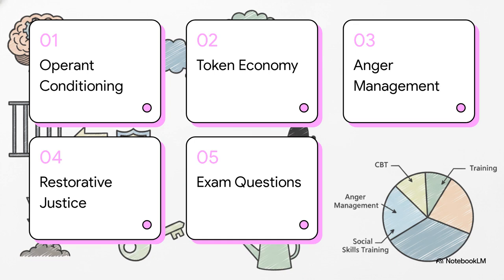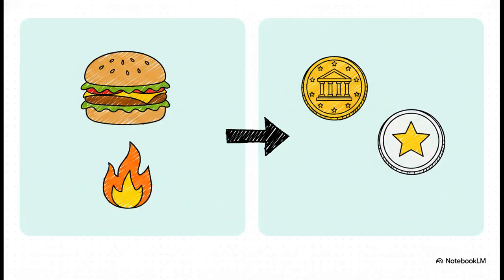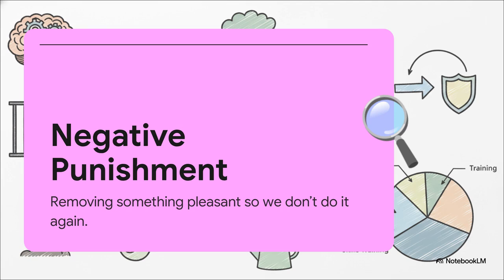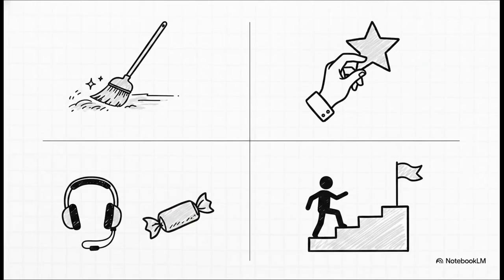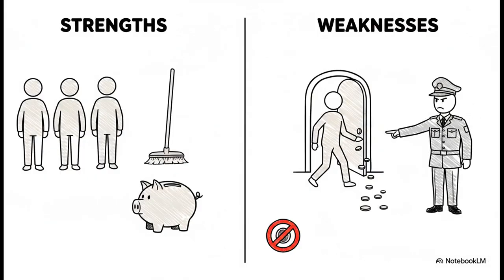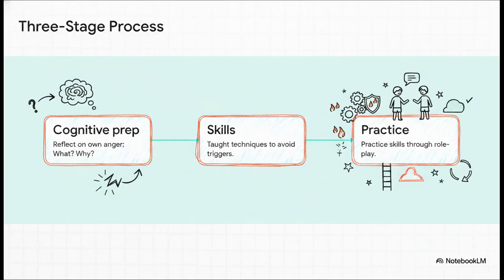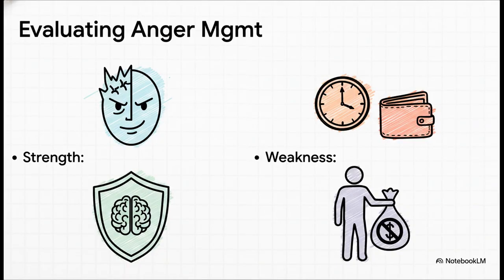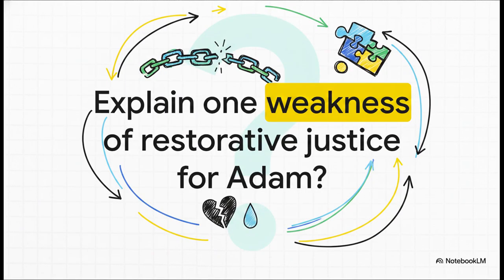Treatments to Rehabilitate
Paper 2 - Criminal Psychology Topic: Treatments